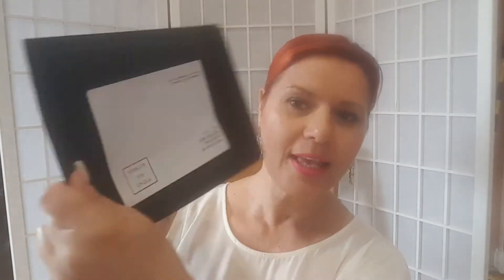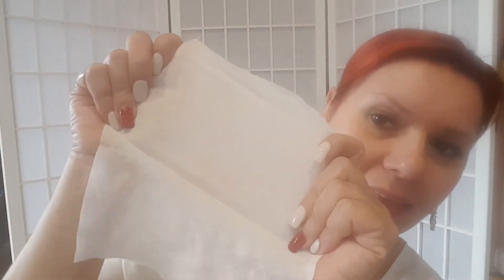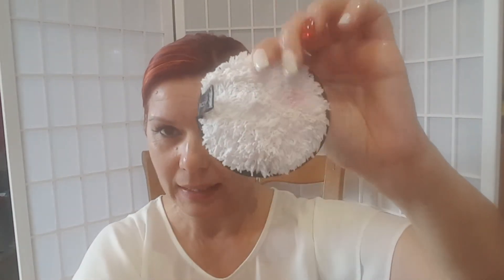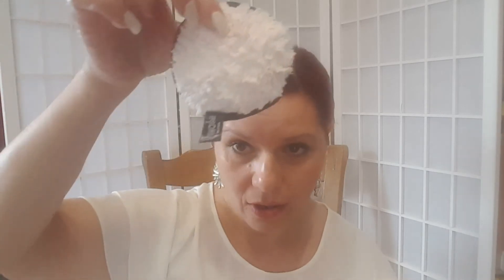Face Halo review